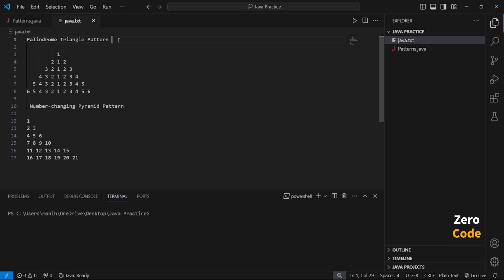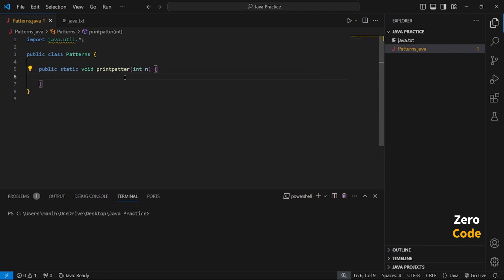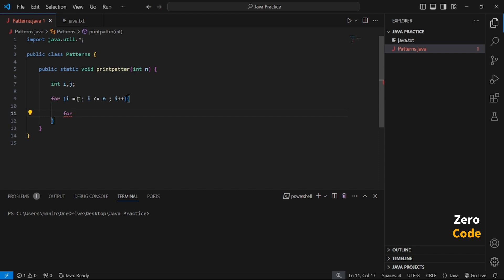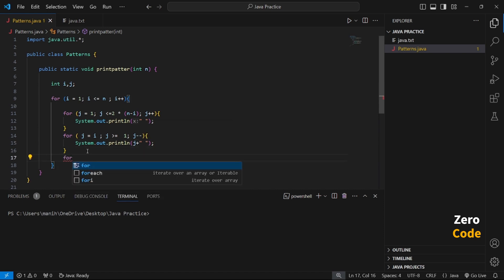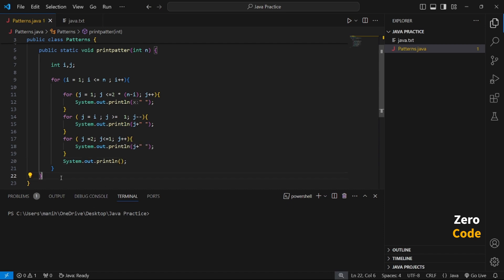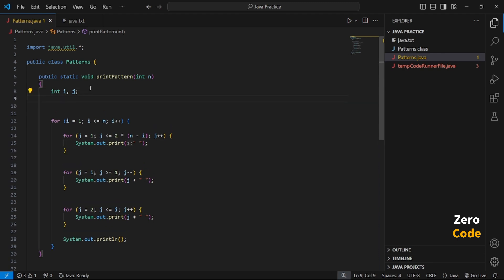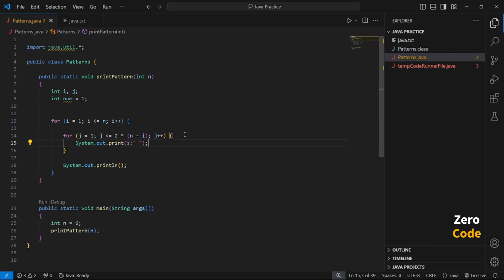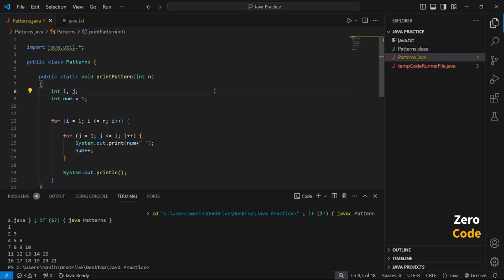Palindrome Triangle & Number-changing Pyramid Pattern | Pattern's in Java for Beginners | Zero Code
In this video, we'll be showing you how to create a beautiful Palindrome Triangle and Number-Changing Pyramid Pattern step by step. Whether you're a beginner or an experienced crafter, this pattern is perfect for adding a touch of elegance to your projects.

Palindrome Triangle:

Welcome to our Palindrome Triangle Pattern tutorial! In this video, we'll explore the fascinating world of palindrome triangles, where each row forms a palindrome. Palindromes are sequences that read the same forwards and backwards, and when arranged in a triangle pattern, they create visually appealing designs. Join us as we delve into the logic and coding required to generate a palindrome triangle using your favorite programming language. Whether you're a beginner or an experienced coder, this tutorial will provide you with valuable insights into creating complex yet beautiful patterns. Let's dive in and unlock the secrets of palindrome triangles together!

Number-Changing Pyramid Pattern:

Dive into the mesmerizing world of Number-Changing Pyramid Patterns with our comprehensive tutorial! Number-Changing Pyramids are captivating geometric designs where each row features a sequence of numbers that change based on a specific pattern. In this video, we'll guide you through the process of creating these intricate patterns step by step, using programming concepts and algorithms. Whether you're a coding enthusiast, a math lover, or simply intrigued by visually stunning patterns, this tutorial is perfect for you. Join us as we unravel the mysteries of Number-Changing Pyramid Patterns and unleash your creativity.